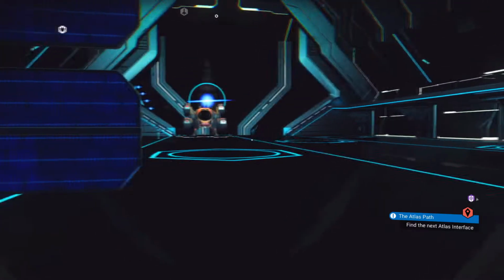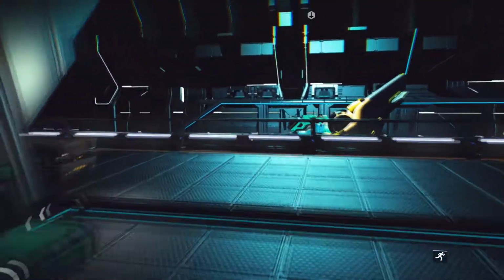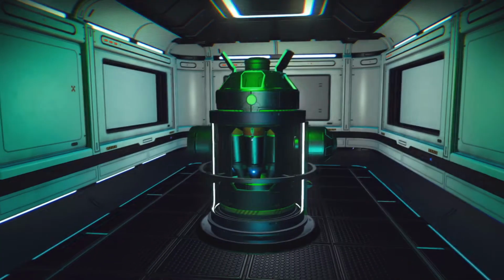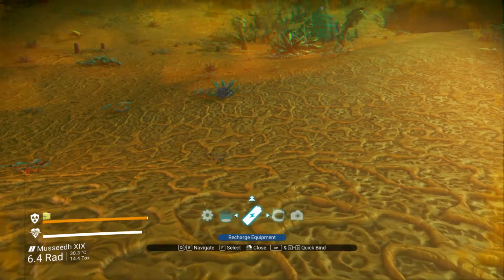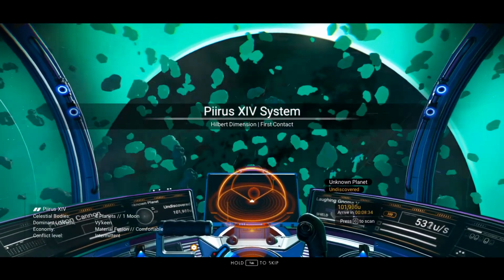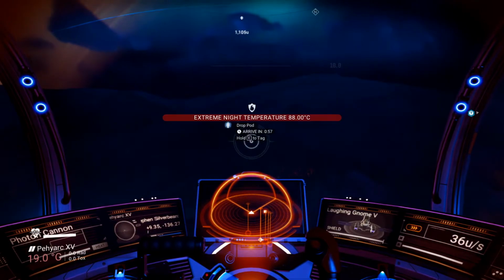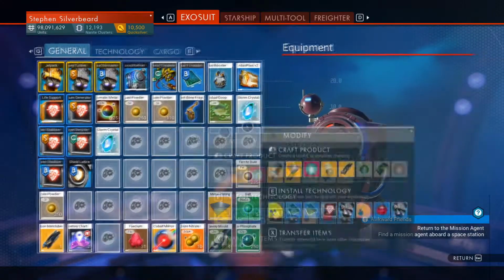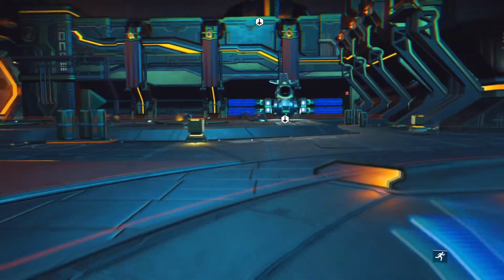Inventory Complete (drop pod) :: No Man's Sky Permadeath Gameplay (Synthesis) : #79